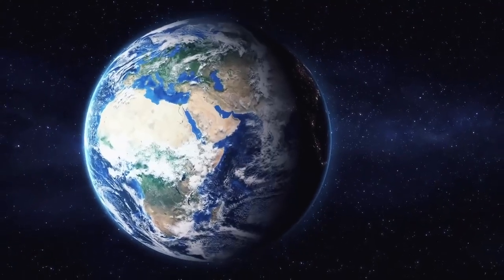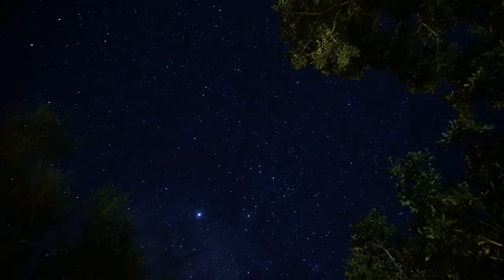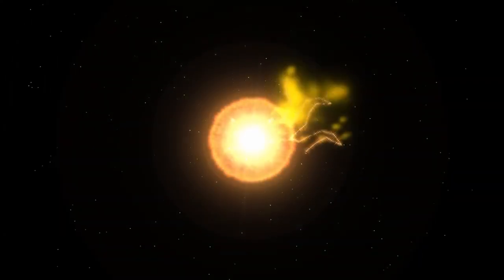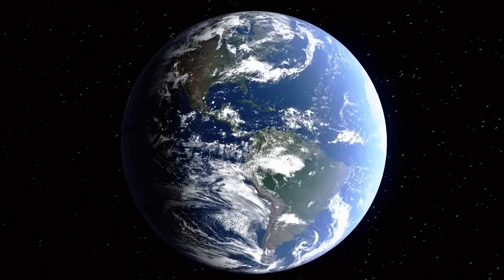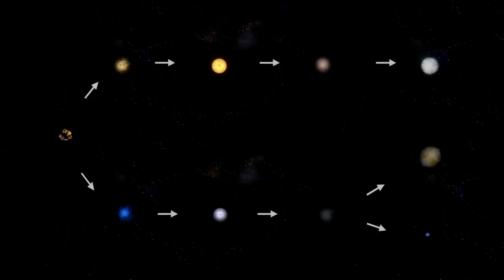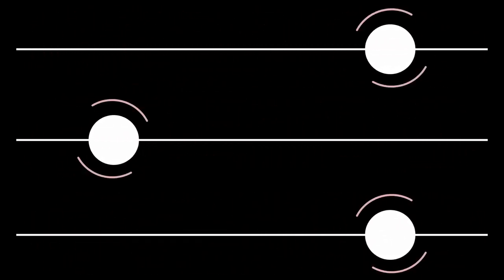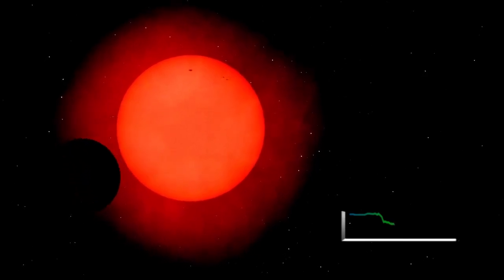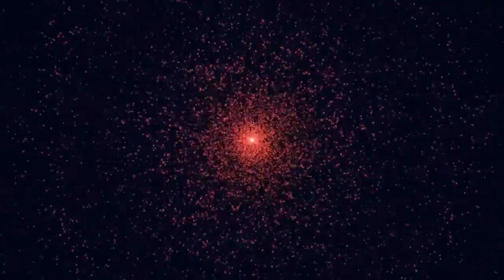3I/ATLAS Just Sent THIS Transmission — And It CONFIRMS Our Worst Fears!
3I/ATLAS Just Sent THIS Transmission — And It CONFIRMS Our Worst Fears!